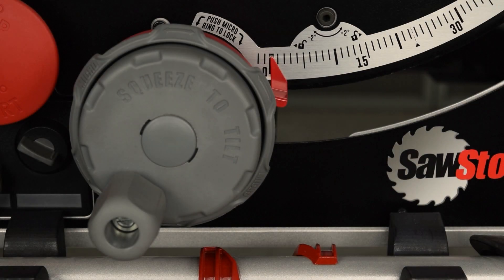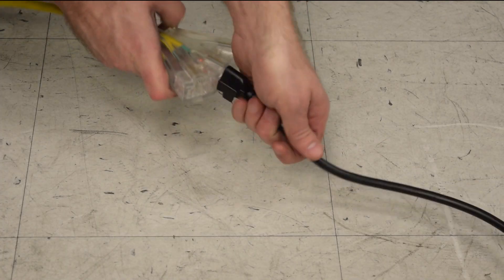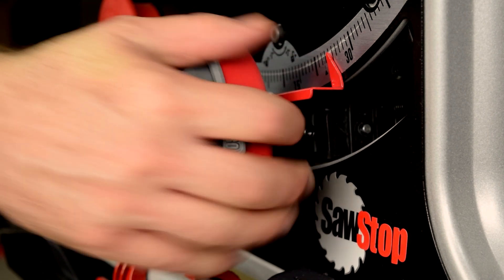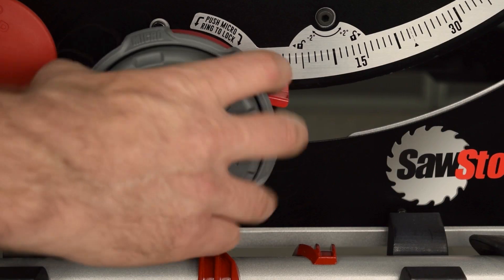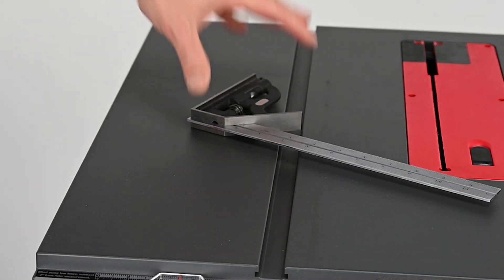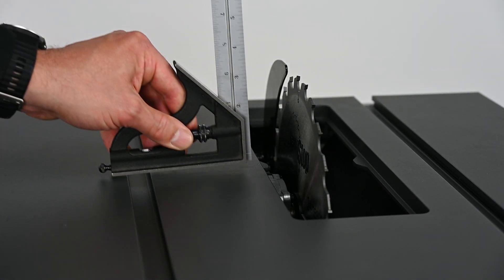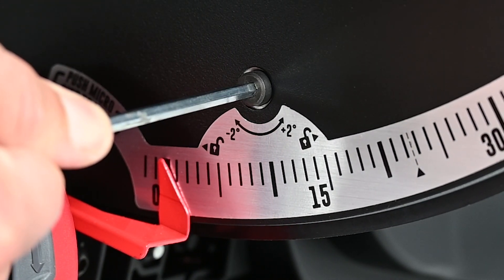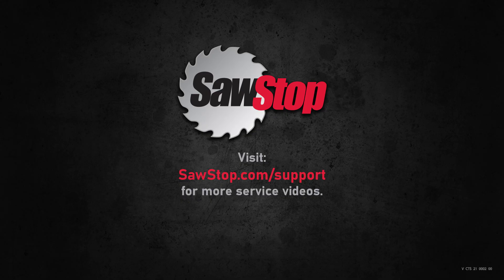SawStop Service Tip: Using and Calibrating the Bevel Control on the Compact Table Saw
This video details the SawStop recommended process for using and calibrating the bevel control on the Compact Table Saw (CTS-120A60 and CTS-230A50I).